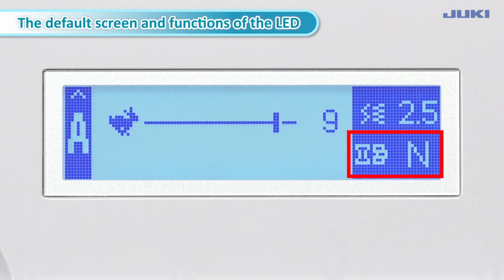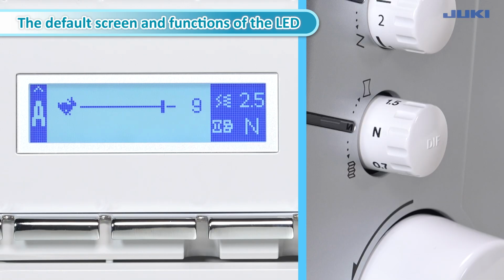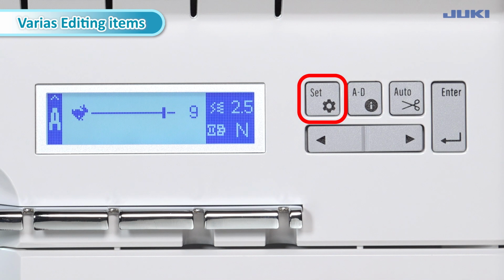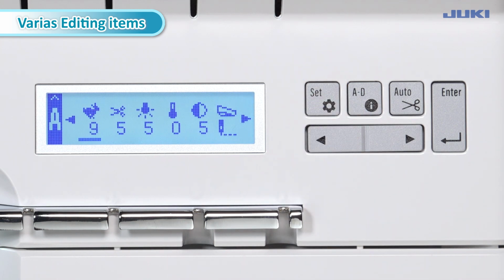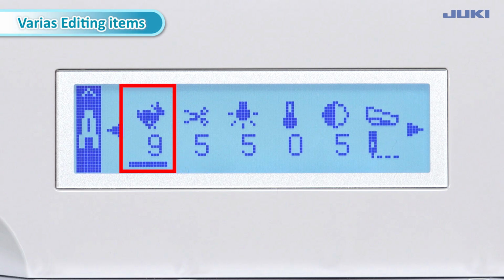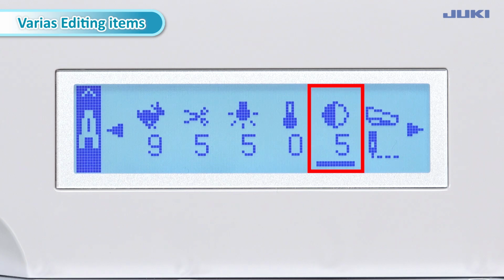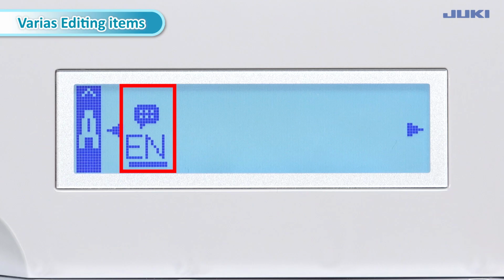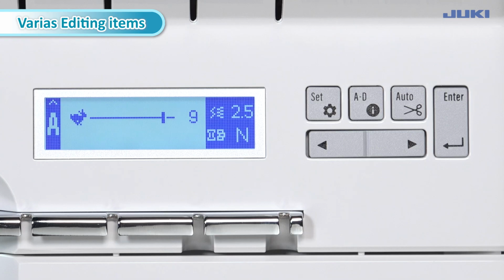JUKI MO-3000 -Initial setting and editing of the LCD screen-